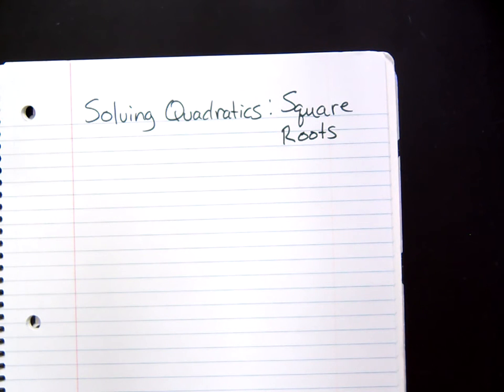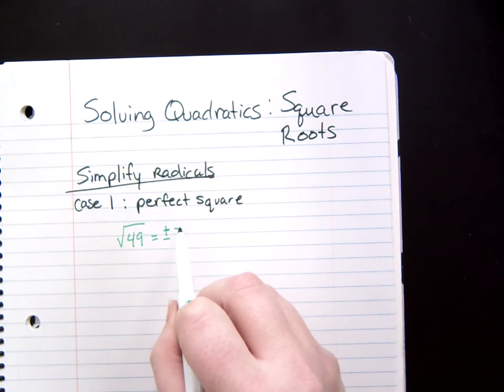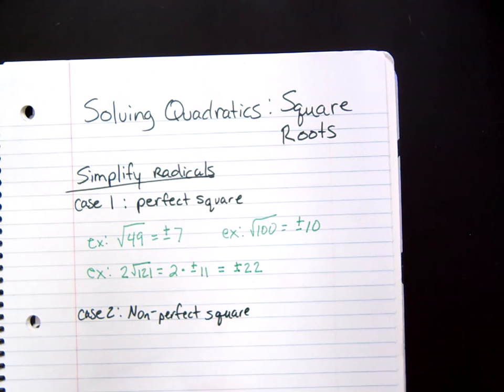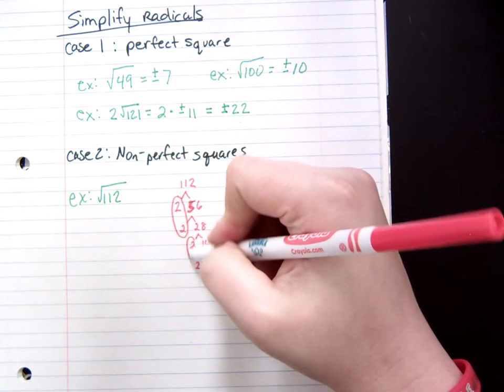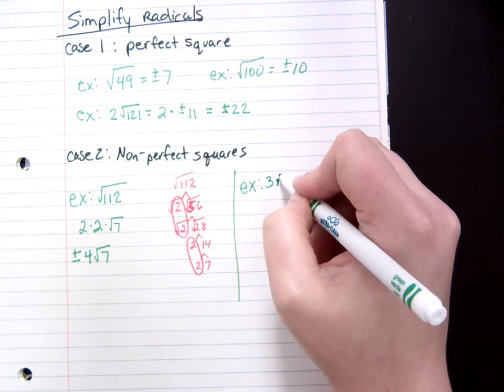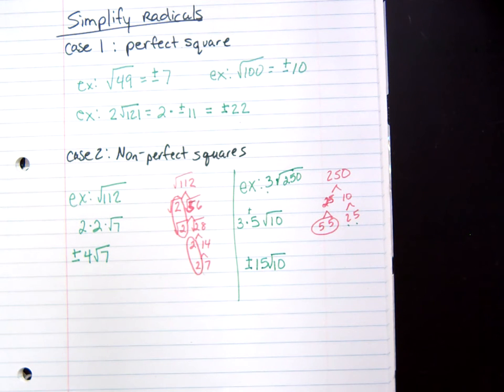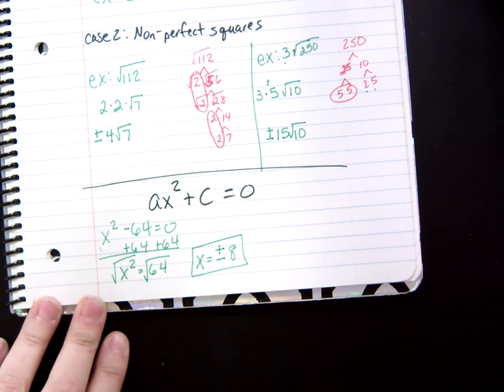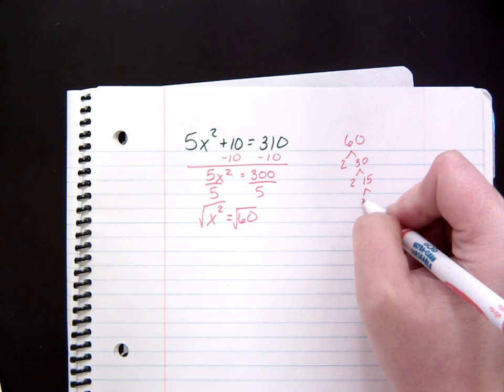Solving Quadratics Square Roots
In this video, I discuss how to solve quadratics using square roots.